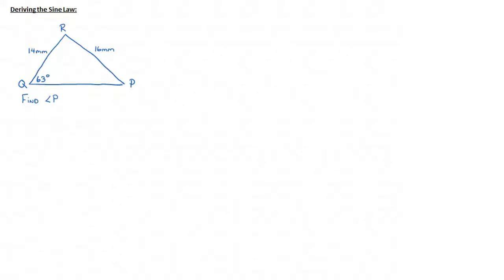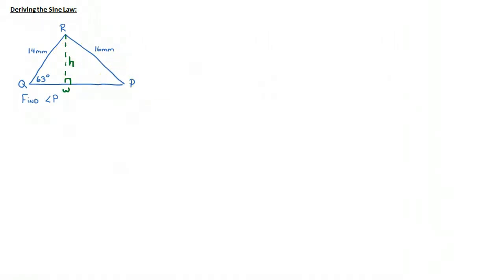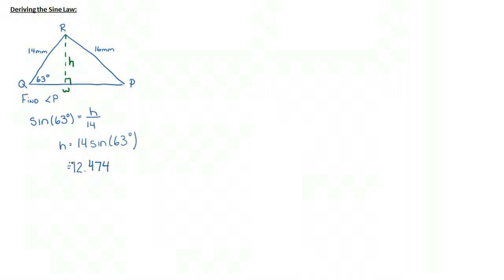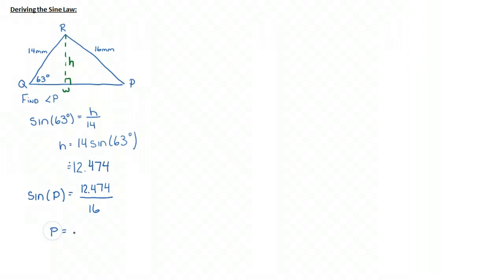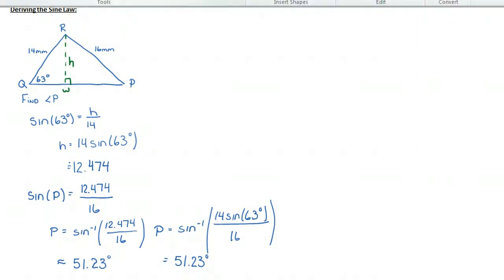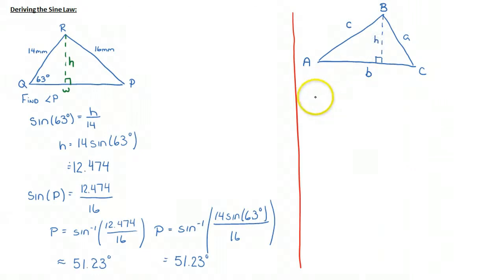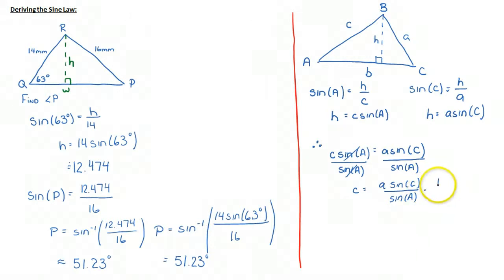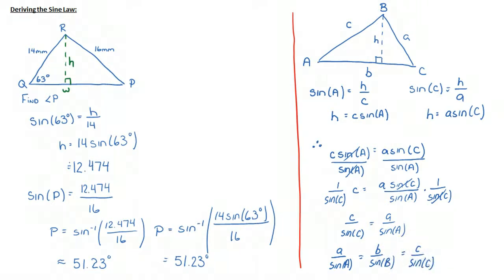Trig Acute Triangles - Deriving Sine Law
This video shows how to derive the Sine Law.